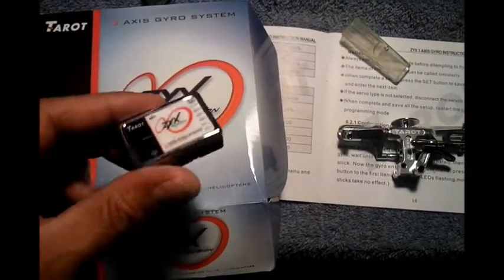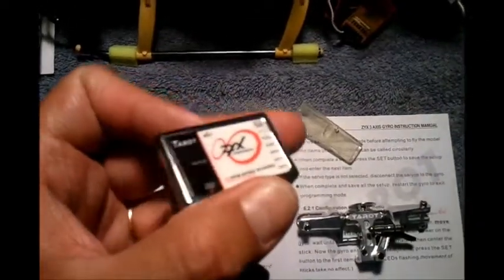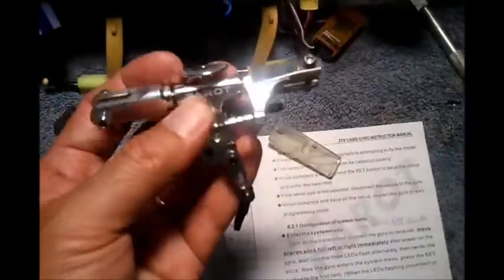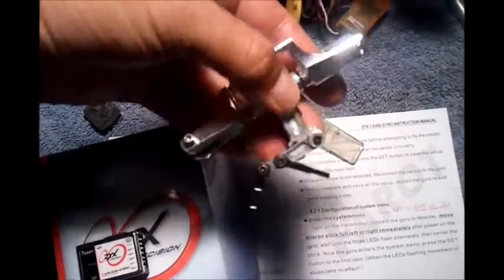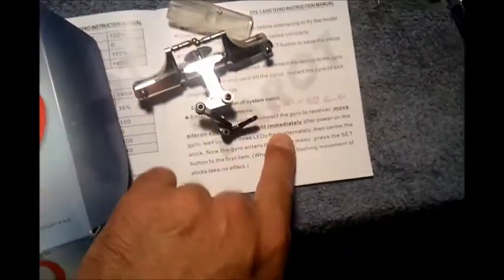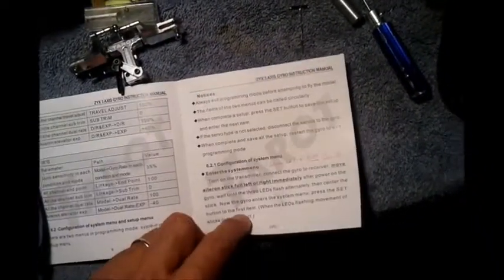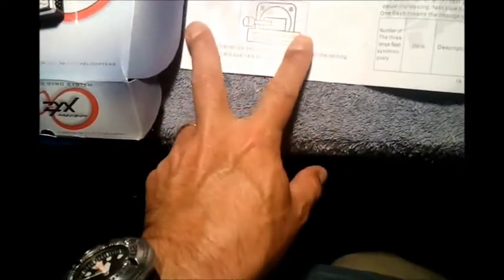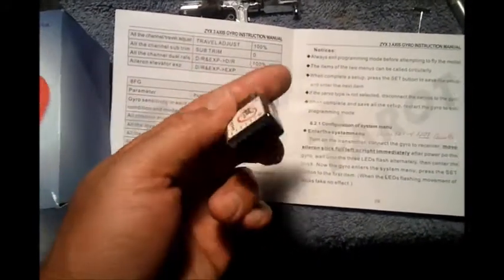Tarot ZYX Flybarless 3 Axis System - StrikeOne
Bad luck. Got a bad Tarot ZYX system from CNC Helicopter They are a great seller of heli parts and products, so I expect they will help me out. The set button is missing and it would not enter programming mode...

Hope to post a successful installation vid!

UPDATE: Within hours of my emailing them, xmhobbies/CNC helicopters is sending me a replacement, and I emailed out the bad one. I should note that when Imopend the box the device was rattling around inside the box. I suspect this is how it got damaged.